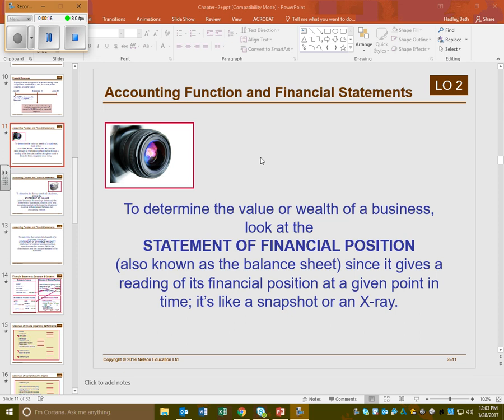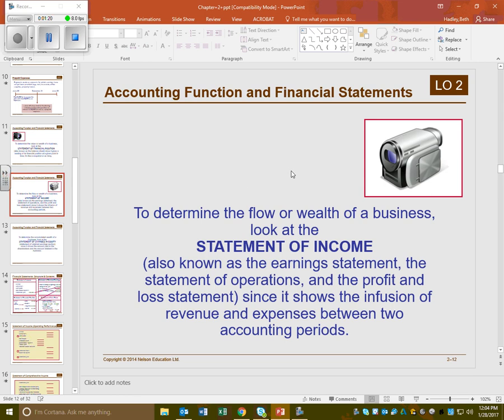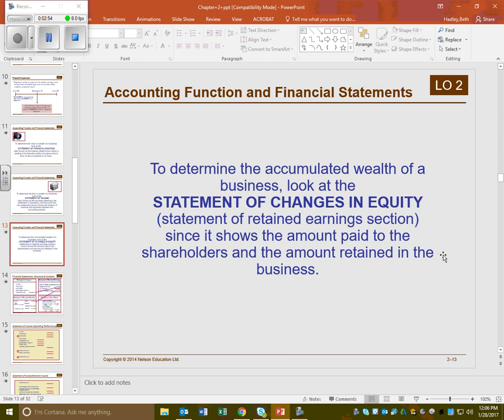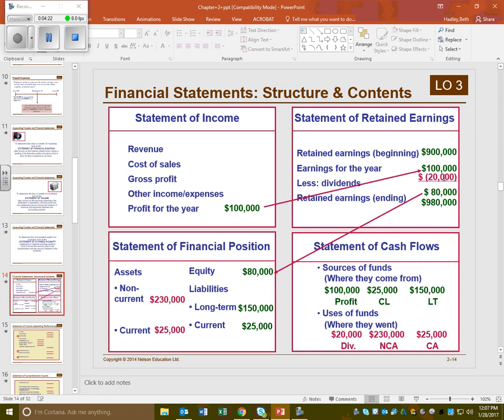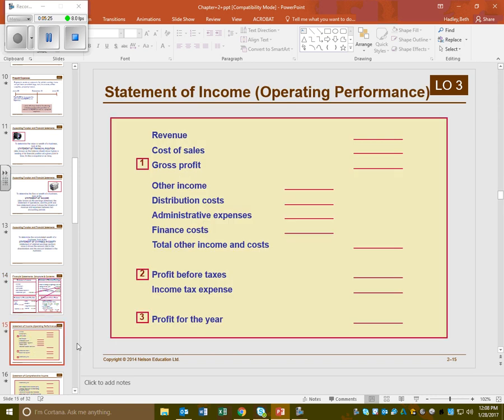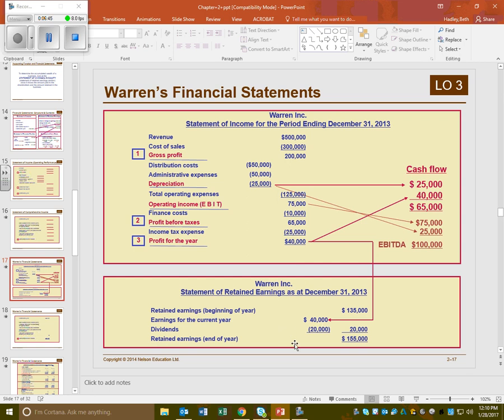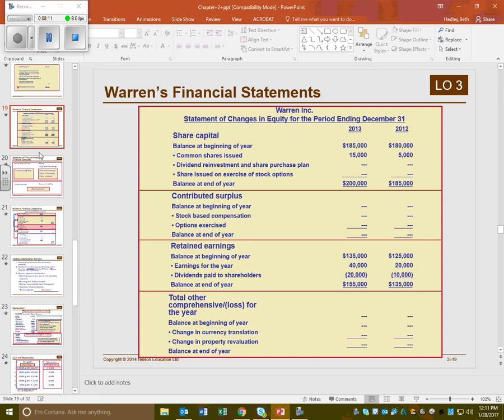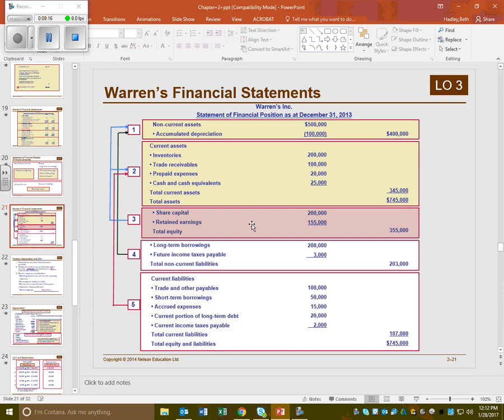FINA 2316 Chapter 2 part 2